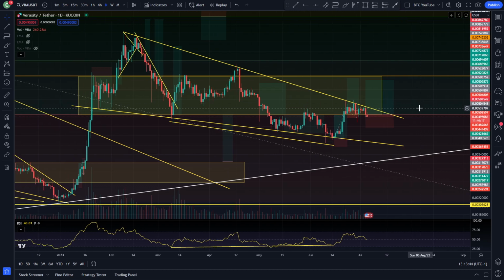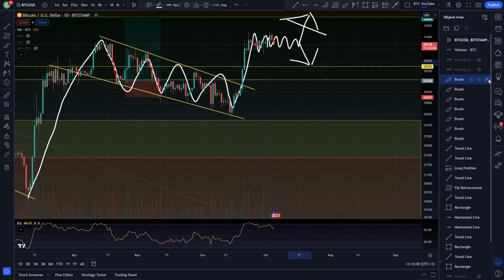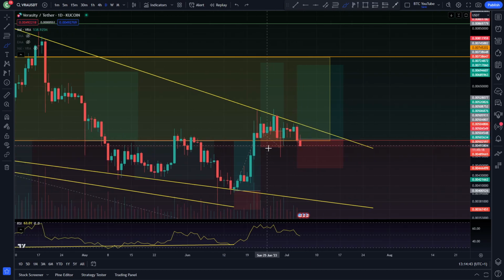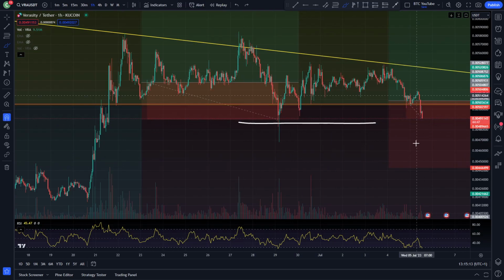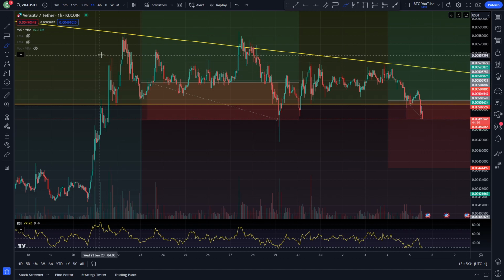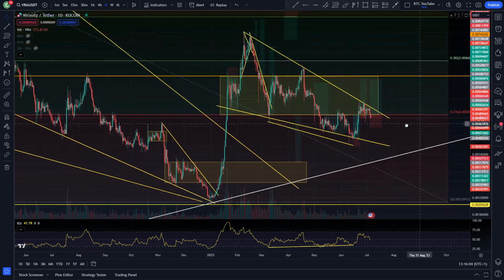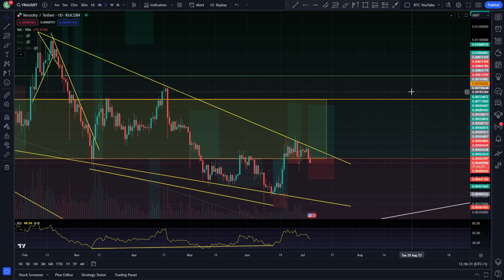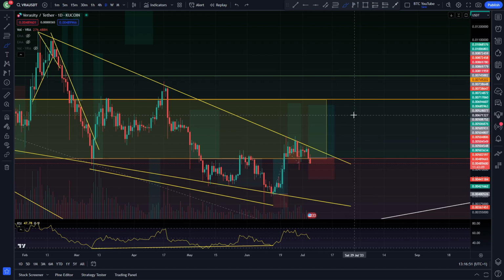VERASITY UP OR DOWN!? | VRA ANALYSIS | VRA PRICE PREDICTION | VRA TECHNICAL ANALYSIS